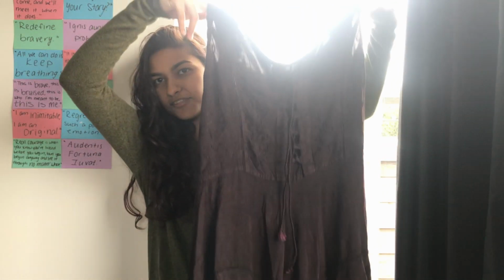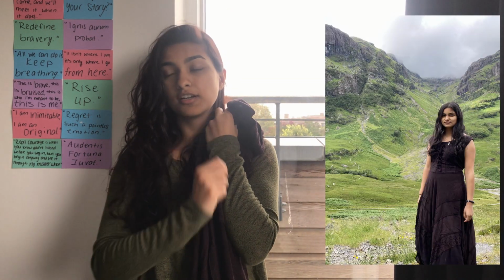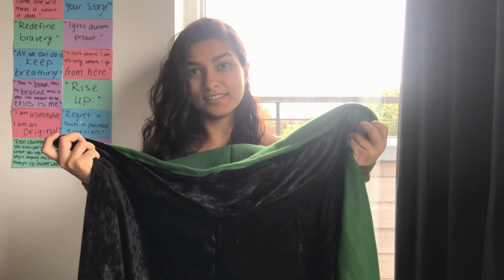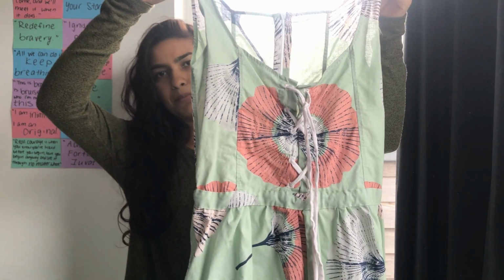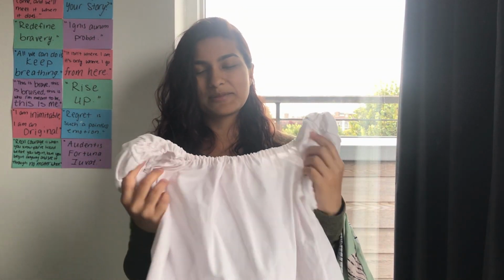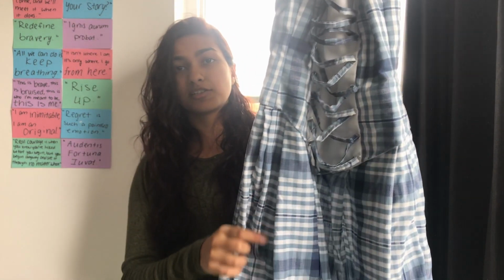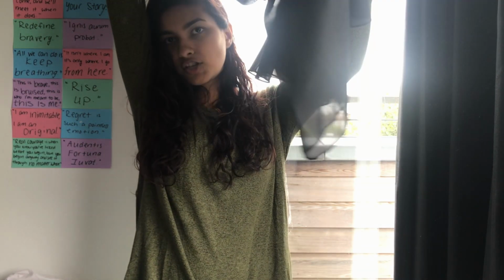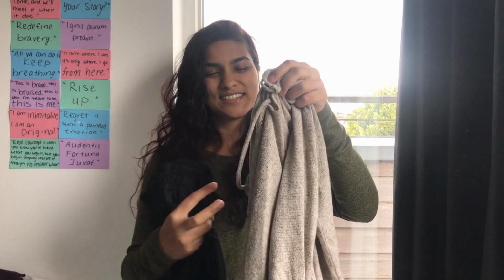A Historybounding + Cottagecore Lookbook (from things I already own!)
In which I put together some historical-inspired outfits on a budget.